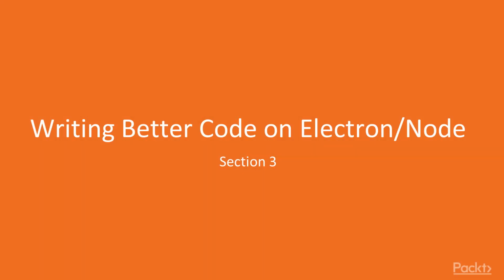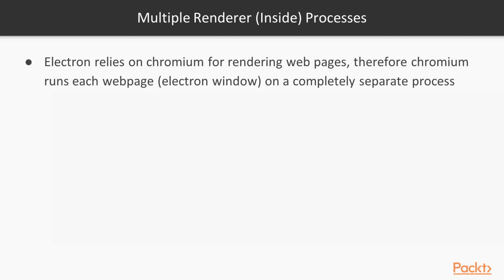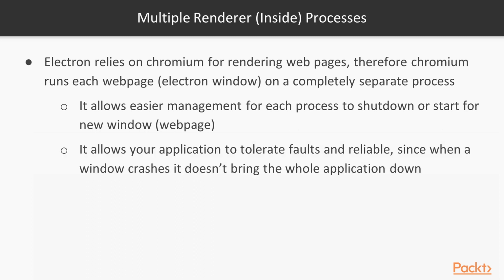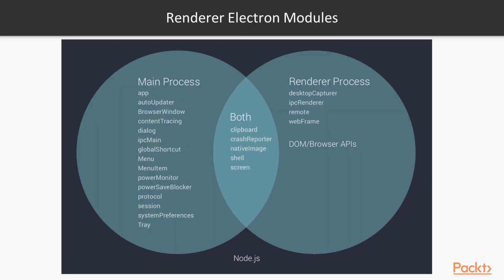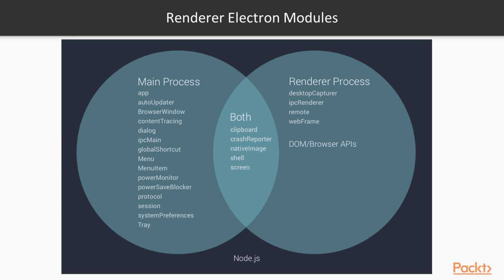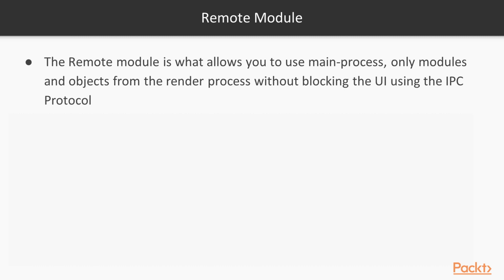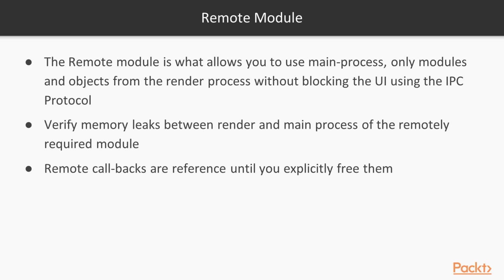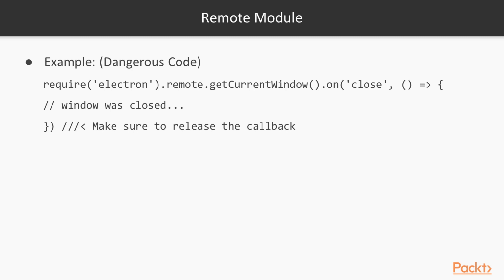Implementing Azure Cognitive Services for Vision: A Close Look on the Electron | packtpub.com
This video tutorial has been taken from Implementing Azure Cognitive Services for Vision. You can learn more and buy the full video course